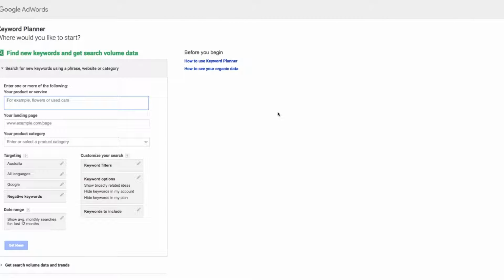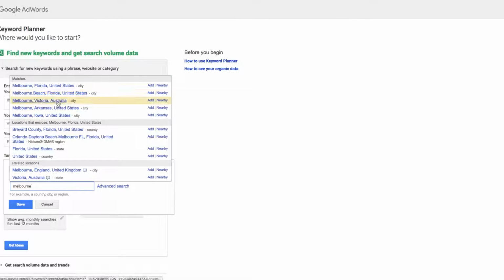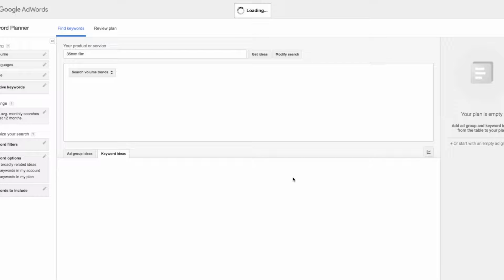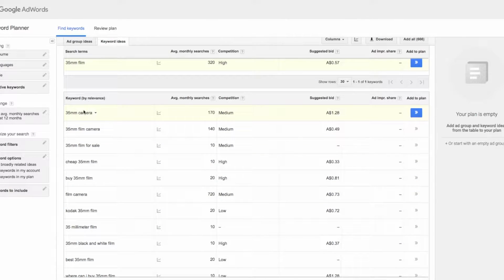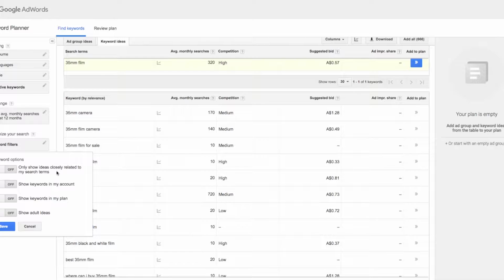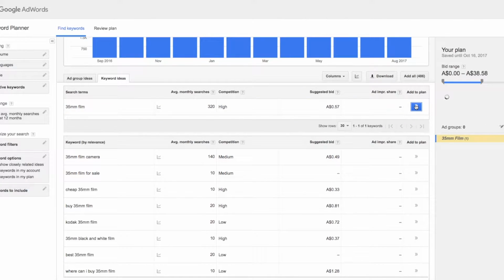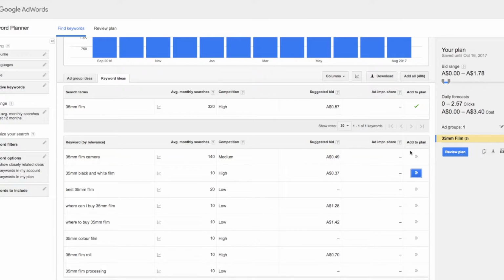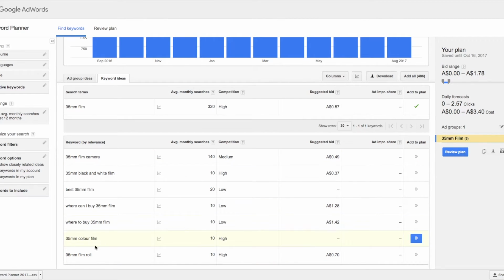Keyword Planner - A Quick Guide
This is a quick video on how to use the Google keyword planner tool. It is one of the best of not the best tool for researching your best keywords to use for your online business